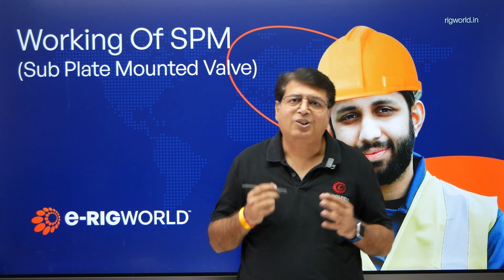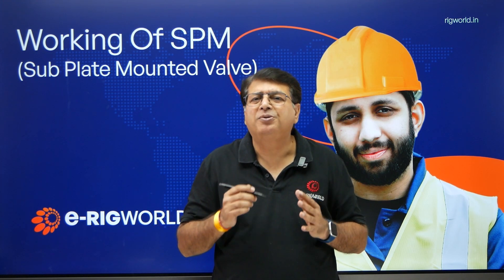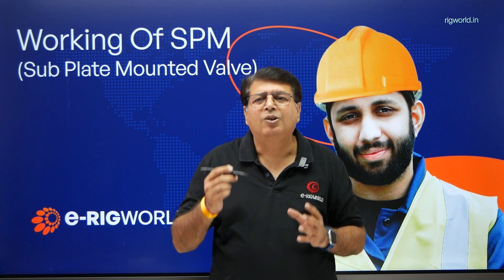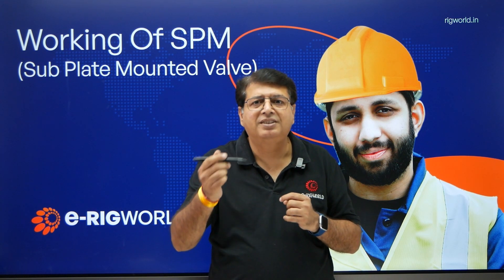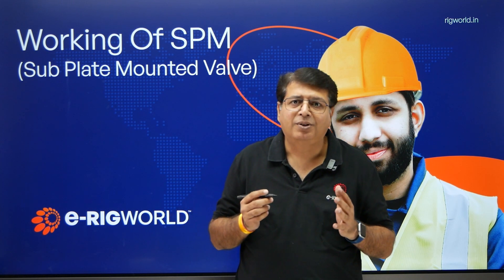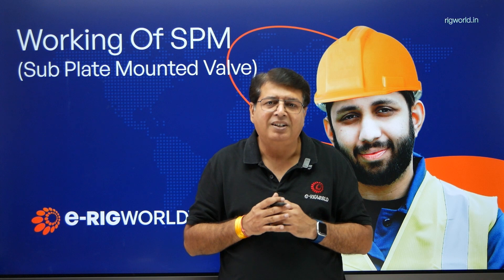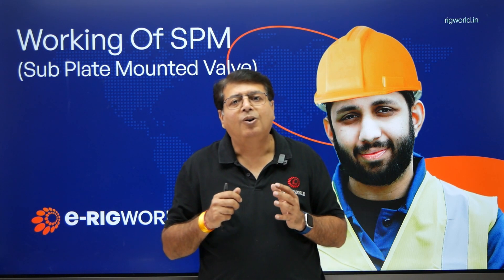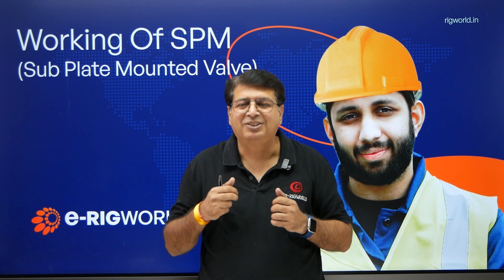Subsea Well Control Training | IWCF | IWCF Drilling Level 4 | IWCF Drilling Level 3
🚨 COMING SOON: Subsea Well Control Training by Ajay Verma!

Are you ready to master the complexities of subsea well control? 🌊🚢 Introducing our upcoming Subsea Well Control Training, a comprehensive online program designed to equip oil and gas professionals with the skills and knowledge needed to tackle the challenges of subsea operations.

🎓 What's included?

Detailed modules covering critical subsea well control systems.
Visual breakdown of key components like pods, shuttle valves, and regulators.
Expert insights and guidance from Ajay Verma, a renowned industry professional.

Whether you're a drilling engineer, a rig supervisor, or an aspiring oil and gas professional, this course will give you the confidence to excel in subsea well control operations. With interactive learning and real-world applications, this training is your next step toward professional mastery.

Launching soon on e-RIGWORLD – your trusted platform for oil and gas expertise.